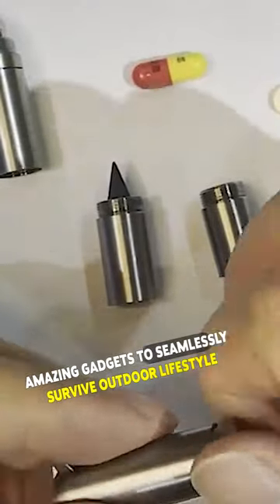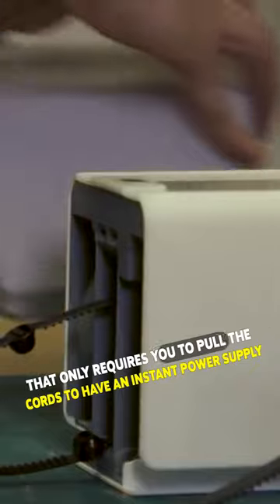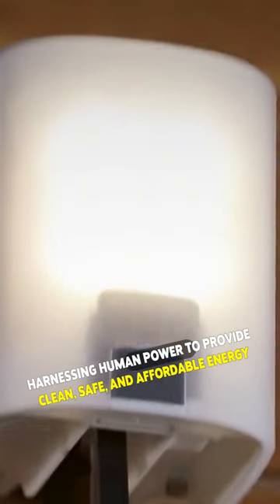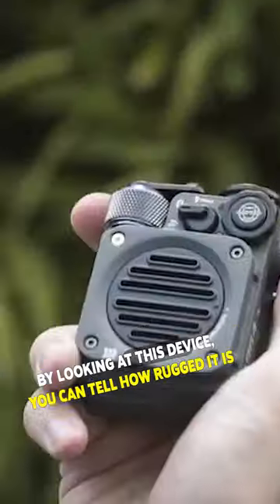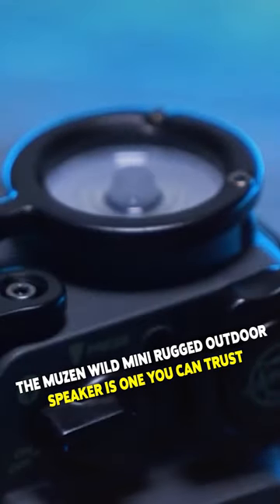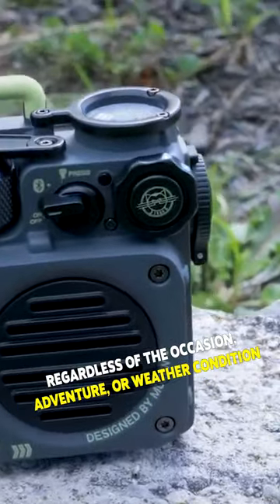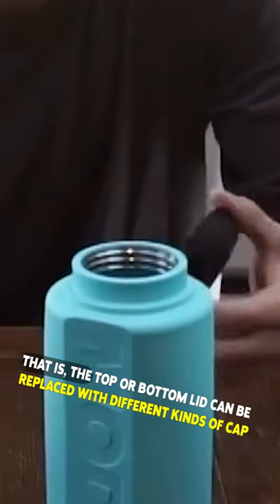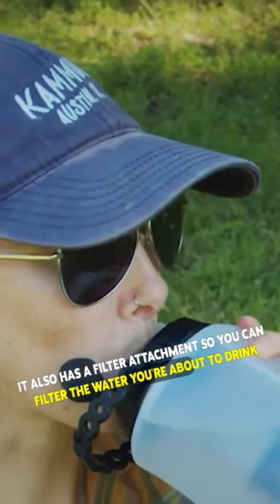12 Gadgets That Will Help You Survive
12 Gadgets That Will Help You Survive